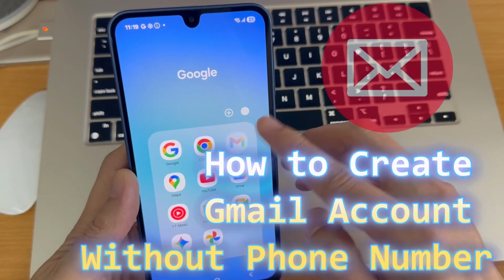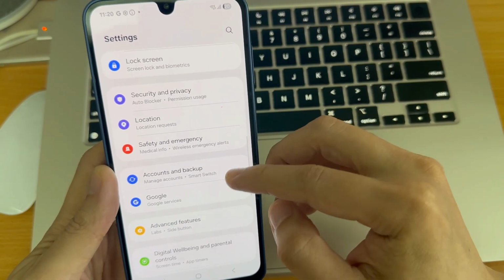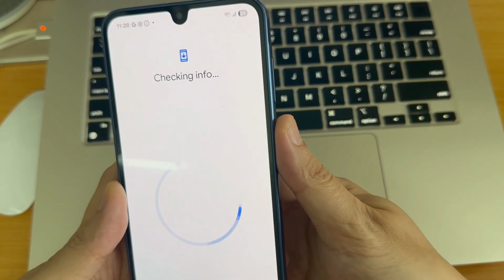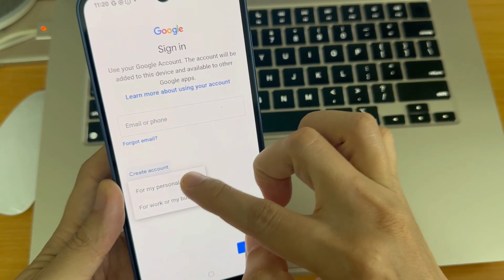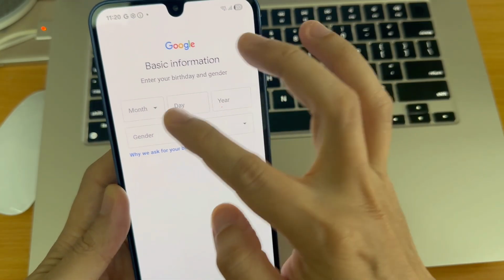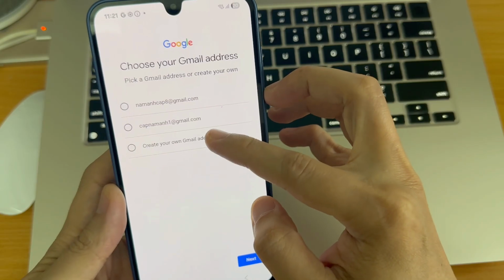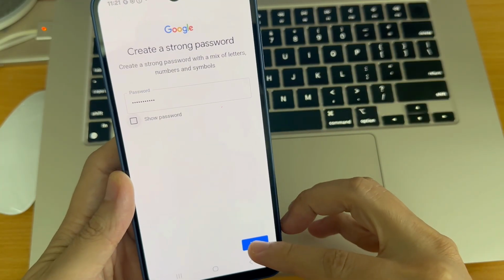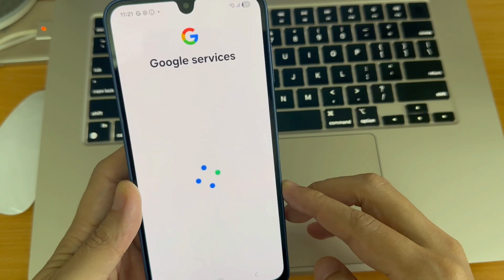How to Create Gmail Account Without Phone Number (2025)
If you’re wondering whether it’s still possible to create a new Gmail account without using a phone number on your iPhone or Android after the 2025 update, the answer is yes. In this video, I’ll walk you through the step-by-step process to set up a Google account right from your smartphone. Let’s get started!